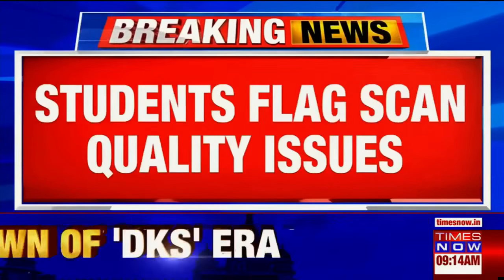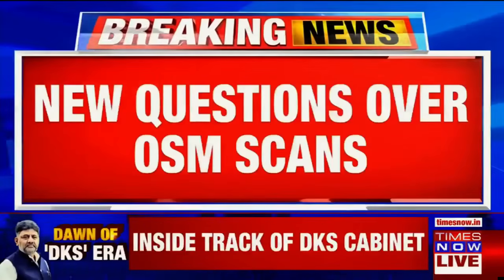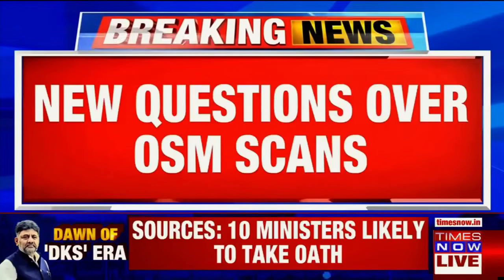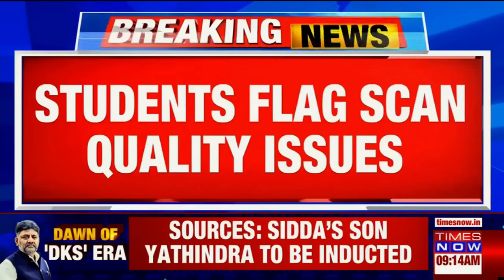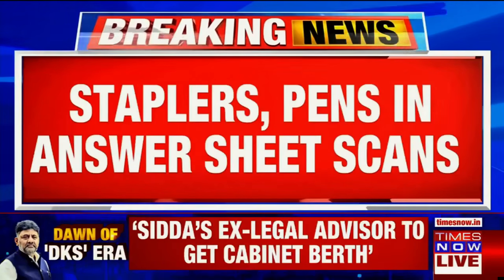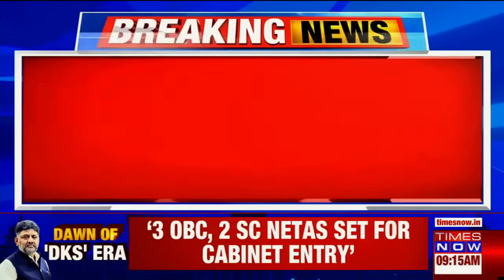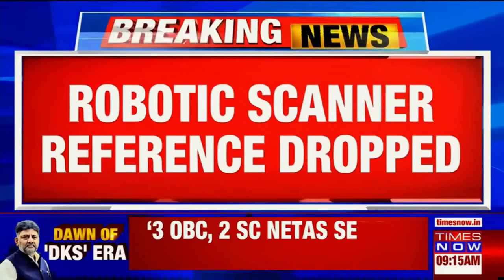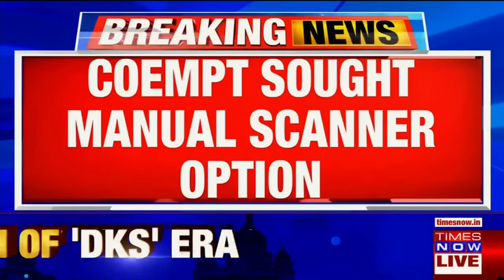‘Students Paying...?’ Rahul Ups Attack As CBSE-OSM Row Deepens; Alleges ‘Fraud’ In Scanning Process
The CBSE-OSM controversy has intensified, Rahul Gandhi launched a fresh attack on the board over alleged irregularities in the scanning and evaluation process. Rahul questioned why students should bear the cost of re-evaluation and verification if errors stem from the system itself.
Watch the full report for the latest developments in the CBSE-OSM row.

Times Now - Times Now News channel examines news with in-depth analysis. We provide much more than the Get Breaking news, the Latest news, Politics news, of the day. Times Network houses upscale television channels.

You can Search us on YouTube by- @timesnow